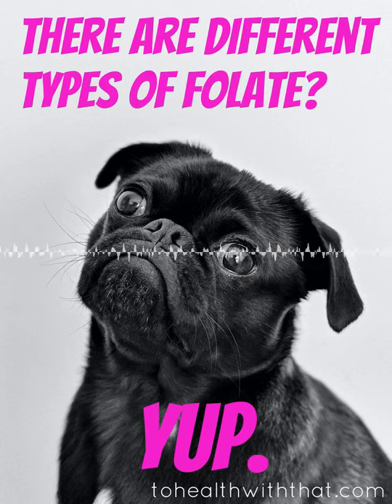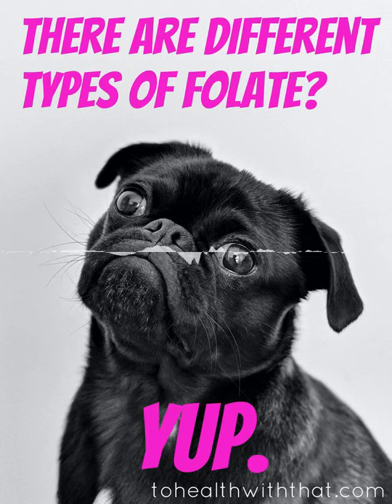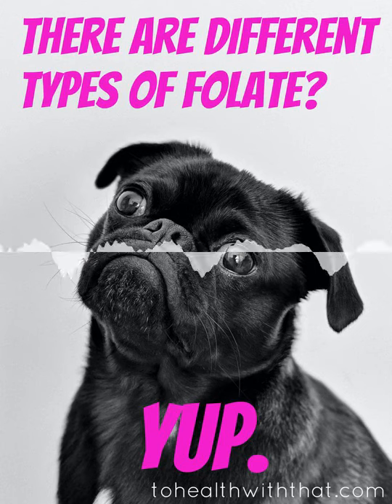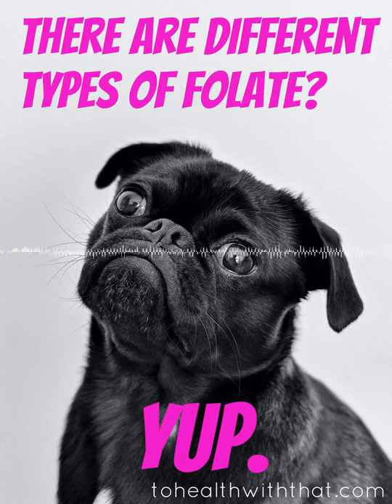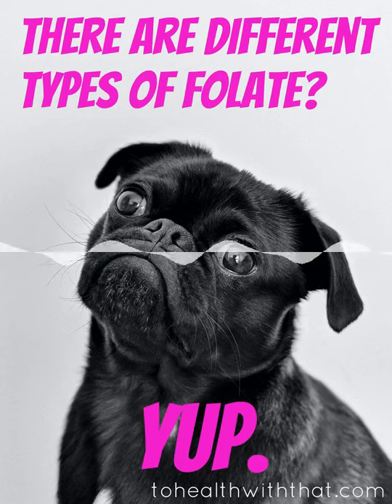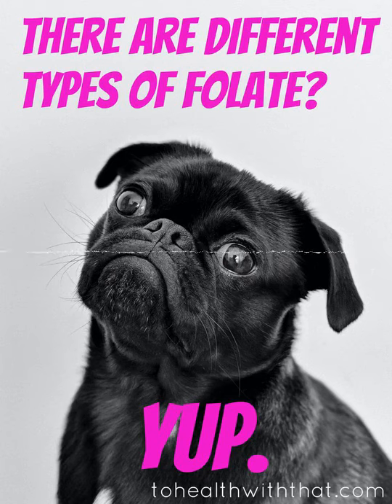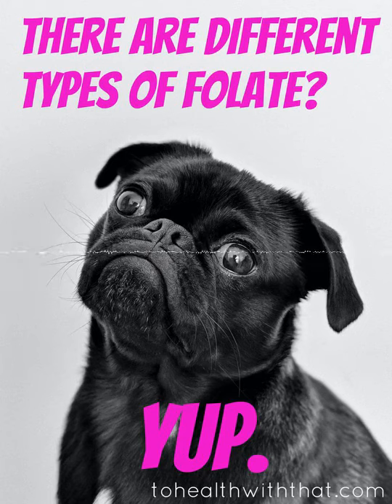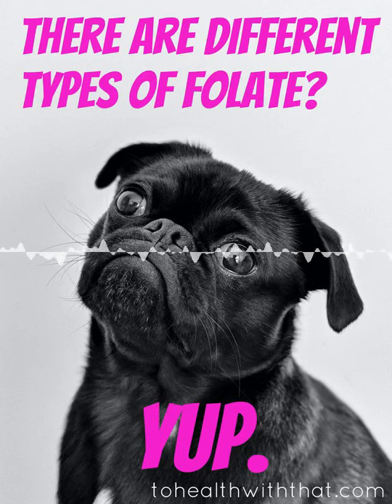S1E10 There Are Different Types of Folate And One Of Them Is TOXIC.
The term "folate" is incredibly confusing because, for whatever reason, the term is used interchangeably with "folic acid," which is an entirely different thing.

This week let's talk about folate, folic acid, folinic acid, and 5-LMTHF and also, which is best to take if you happen to be an MTHFR mutant because really, who actually knows what the eff folinic acid is? We'll talk about:

Which type builds up toxic unmetabolized products in the blood

Which type is found naturally in foods like lentils and dark green leafy veggies

Which type feeds most directly into cellular energy

Which type feeds into neurotransmitter production

Which type entirely bypasses the MTHFR enzyme.

I have so many other resources for you. Check out the website first for lots of FREE stuff:

GENETIC ROCKSTARS (an MTHFR, methylation, and genetics community): community.tohealthwiththat.com

Thanks so much for using these links to buy the products you would buy anyway. This allows me to keep putting information out there at no cost to you. You’re the best!